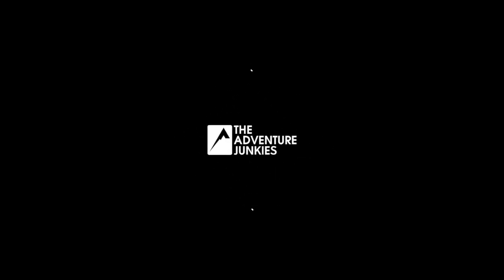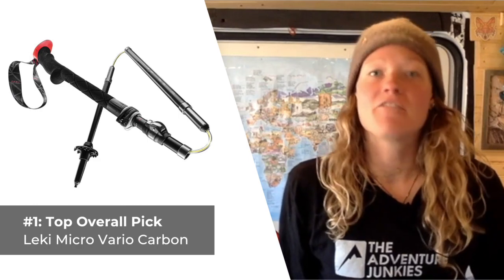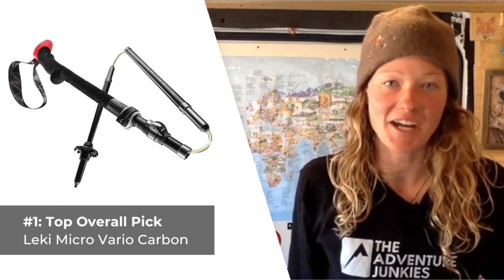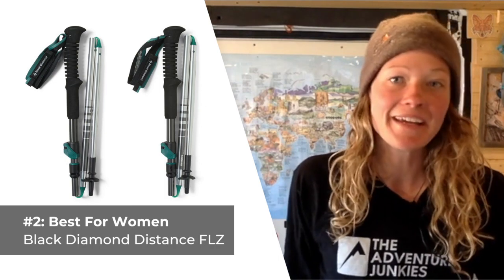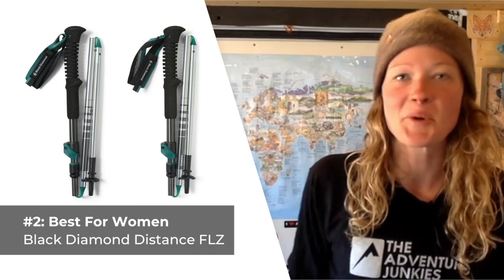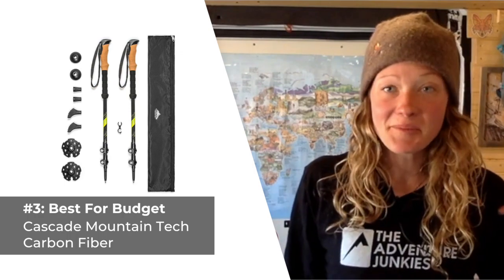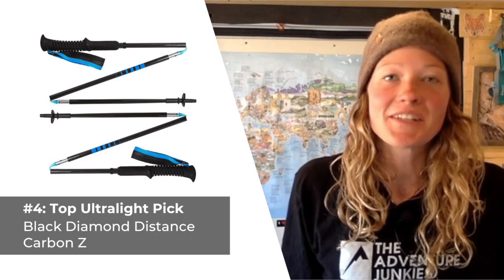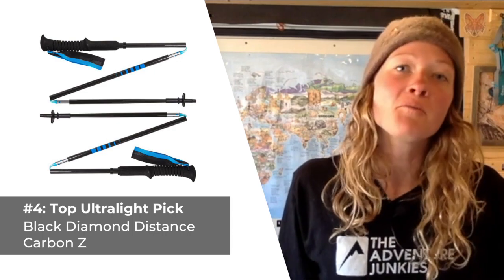Top 5 Best Hiking Poles of 2021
Are you looking for new trekking poles for hiking? In this video, our backpacking expert Amanda shares with you our top picks for 2021 for a budget, four-season, ultralight and more.

Our picks:

👉 #1: Best Hiking Poles Overall: Leki Micro Vario Carbon

👉 #2: Best Women-Specific Design: Black Diamond Distance FLZ

👉 #3: Best Budget Pick: Cascade Mountain Tech Carbon Fiber

👉 #4: Best Ultralight Hiking Poles: Black Diamond Distance Carbon Z

👉 #5: Best For Four-Season Use: Black Diamond Alpine Carbon Cork

For more information on how to choose your next hiking poles, check out our buyers guide:

Made from carbon instead of aluminum, these poles do a great job of absorbing shock when trekking across rugged terrain, making them ideal for steep descents. The grips offer a choke-up extension which makes them comfortable on long ascents. Unlike others in its class, this pole offers up to eight inches of adjustment, allowing you to make quick adjustments as you move from flat to angled terrain.

What I like most about the Leki Micro Vario Carbon is how small they pack down and the how comfortable the grips feel in my hands.

What I don’t care for so much is the hefty price tag, and weighing in at over one pound, they are a bit heavier than other models in their class.

If you’re looking for a women’s specific product that’s both durable and lightweight, these poles are sure to meet your needs.

Black Diamond constructed these hiking poles from strong aluminum shafts complimented by silicon-encased Dyneema joints, making them light enough for any backcountry adventure and burly enough to carry the heavy load needed to get you there.

What I like most about these trekking poles is how small they pack down as well as their durability when compared to other collapsible poles in their class.

What I don’t care for as much is how the grips feel compared to models with cork handles.

If you are looking for a trekking pole that has great features without the hefty price tag, these poles are a worthy choice to consider.

These poles feature quick lock adjustments, a comfortable cork grip, and lightweight carbon shafts. Cascade Mountain also offers assortment of tips and baskets for varying terrains or seasons.

What I like most about these trekking poles is how versatile they are, making them ideal for bringing on both casual weekend trips and extended adventures.

What I don’t care for about these trekking poles is the bulky quick lock adjustments and their large packed size. At 26 inches, you won’t be able to stash these poles into most day hiking packs I’m familiar with.

Weighing in at only 10 ounces, these are some of the lightest trekking poles on the market. These hiking poles are ideal for fast and light missions, packing down to just 14 inches in length. Although they’re not adjustable, these poles come in 4 different sizes.

What I like most about the Black Diamond Distance Carbon Z hiking poles is how durable they feel despite their lightweight construction.

What I don’t care for about these poles is the lack of adjustment ability and the thin foam grips.

These poles are constructed from thicker than average carbon shafts, offering the combined durability of aluminum with the shock absorbing power of carbon. Unlike foam, cork handles form to your grip over time, making them an extremely comfortable choice. The metal FlickLock mechanism is one of the most secure on the market.

What I like about the Black Diamond Alpine Carbon Cork poles is the beefy carbon fiber design that does well across rough terrain and holds up under heavy loads.

What I don’t care for as much is that unless you plan on using them year-round, they’re a bit overkill for normal 3 season use and don’t pack as small as other models in their class.